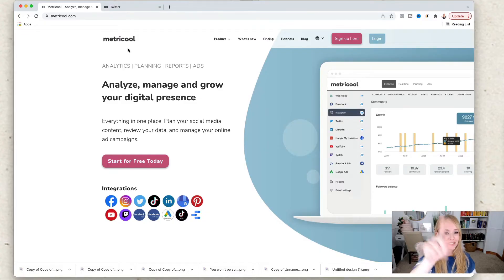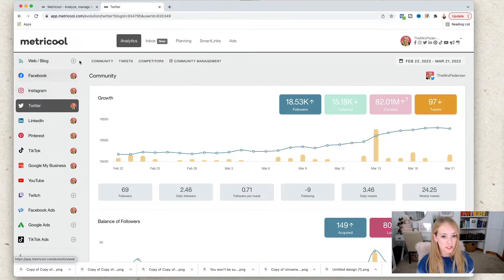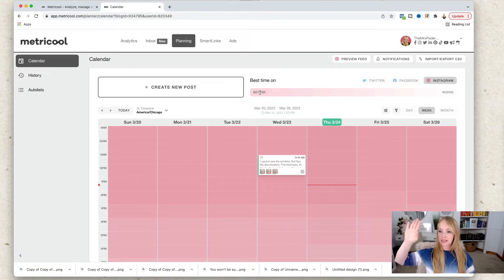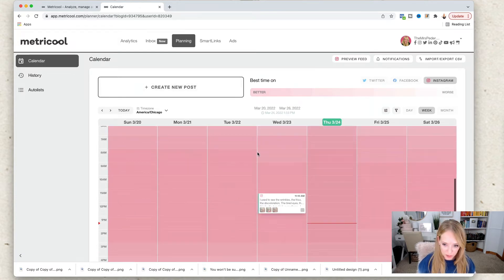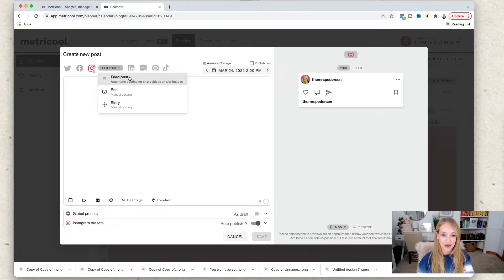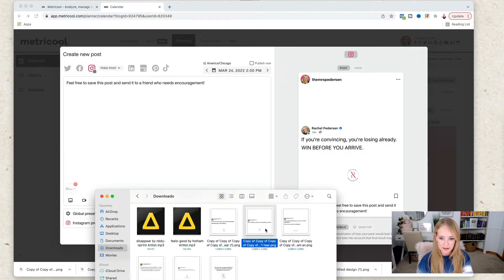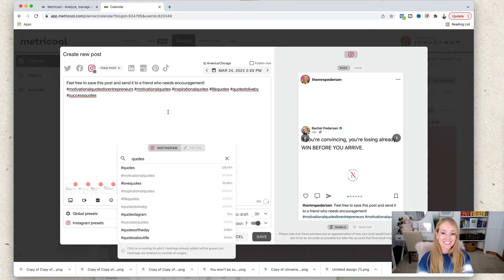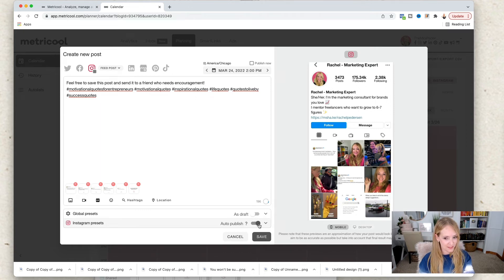2022 Tutorial How To Schedule Instagram Carousel Posts For FREE From Computer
Everything in one place. Plan your social media content, review your data, and manage your online ad campaigns. Analyze, manage and grow your digital presence!

SOCIAL HANDLES